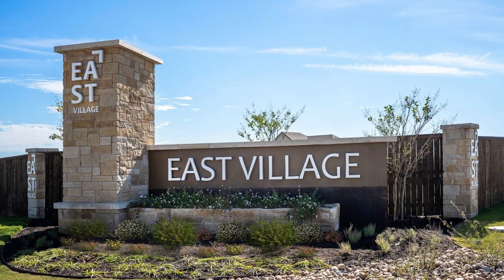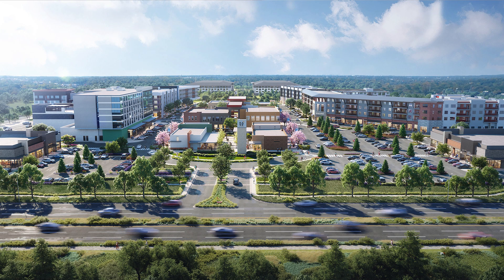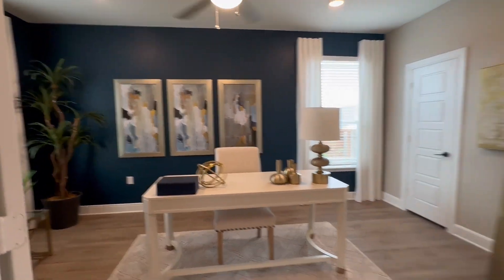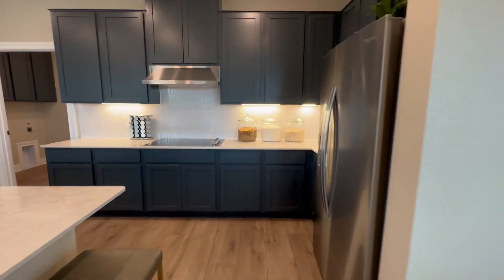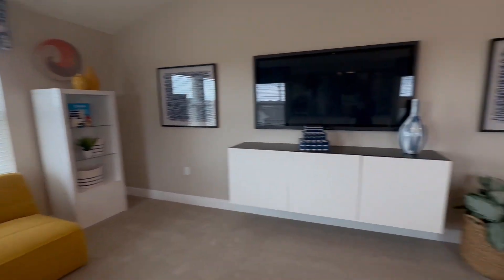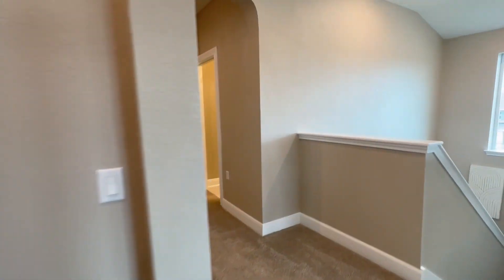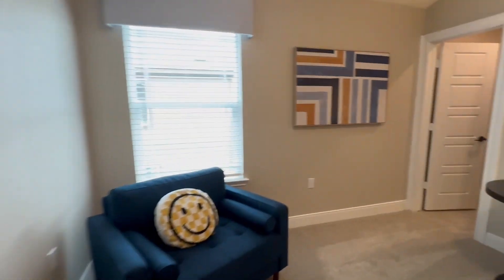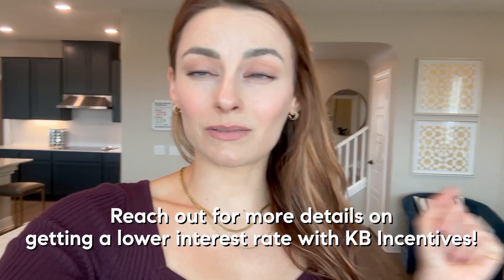Part 2! East Village | 425-Acre Mixed Use Community | Austin / Pflugerville (model Home Tour!)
Have you heard of East Village yet?👀 Come along with me as I give you a tour of the only single-family builder in this community; KB Homes. Make sure to check out part 1 for more! 🏘

Introducing EastVillage, a highly anticipated 425-acre mixed-use residential community conveniently located on Parmer Lane in the heart of the northeast tech corridor. Positioned across from Samsung Austin Semiconductor and within close proximity of Dell, National Instruments, General Motors, The Home Depot Technology Center, Amazon, and numerous other major employers, EastVillage offers the perfect combination of urban living with a wealth of planned shopping, dining, entertainment, and outdoor amenities.

Austin's explosive growth and appetite for commercial, residential, and retail expansion makes the city's Upper East Side the new coveted district for development and the new frontier for the best elements of Austin to come together. EastVillage pinpoints a new cultural and business cornerstone of Austin's Upper East Side, where urban density and expansive green spaces commingle with life, work, and entertainment.

KB Homes is also offering some incentives to help with lowering the interest rate or to use towards closing costs. Reach out for more details

This community has a lot to offer and I'm so excited for all of this growth in our city.

REACH OUT WITH ANY QUESTIONS
Sarah Simpson | Real Estate Advisor
COMPASS | The Holm Team

 / sarahsellsaustin

 / sarahsellsaustintx

 / sarahsellsaustin

Information/images gathered from KB Homes sales consultants, and from your local Real Estate expert.